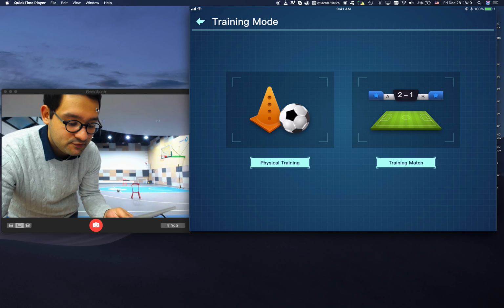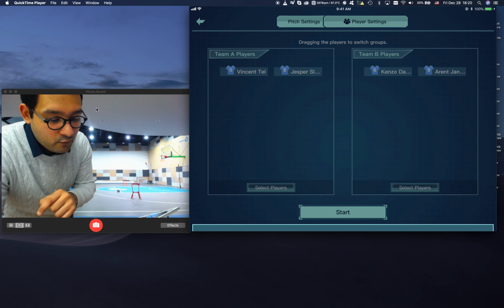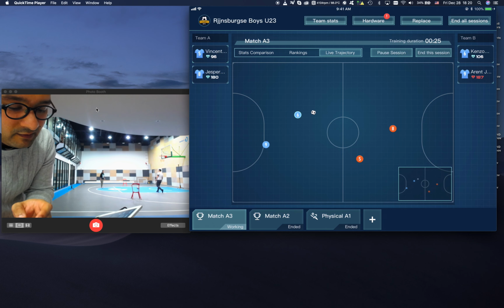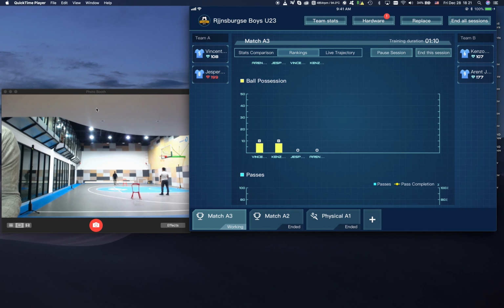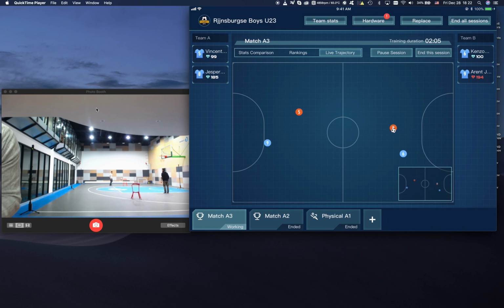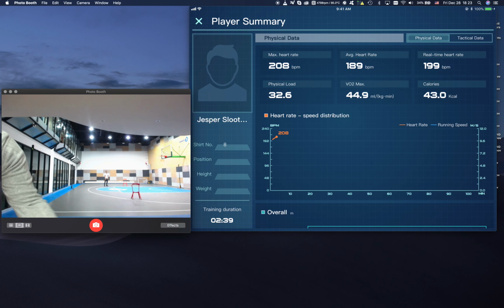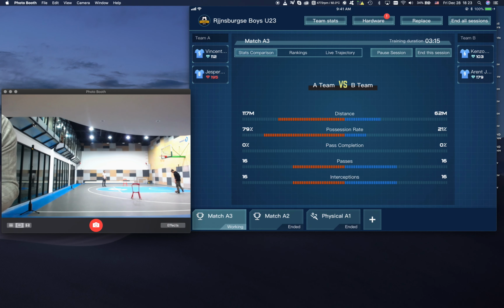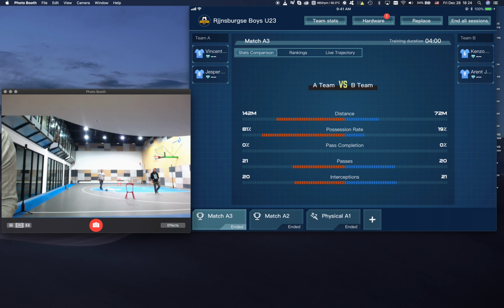Testing INSAIT PRO TRAINING SESSIONS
We demonstrate the training sessions of INSAIT K1 in a 15m x 9m indoor field with two players wearing a tracker,  two additional trackers sitting still and an active ball. Charts show players' physical fitness stats and their interaction with the ball.
The demo is live recorded and real-time processes data!